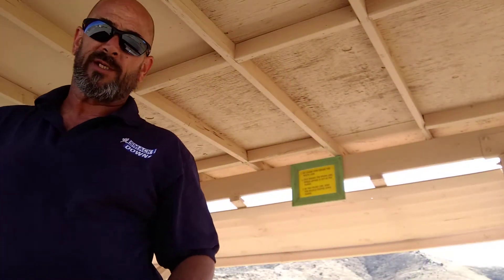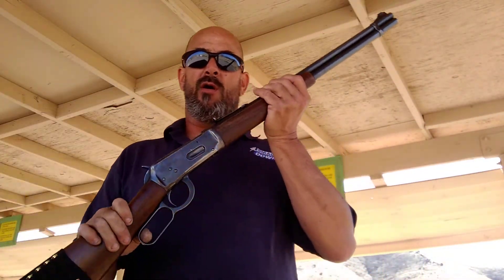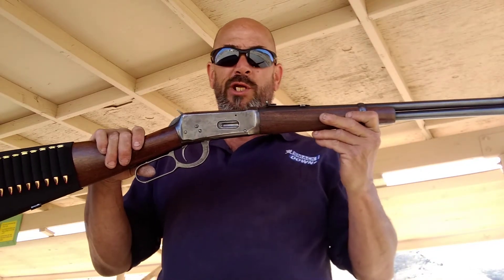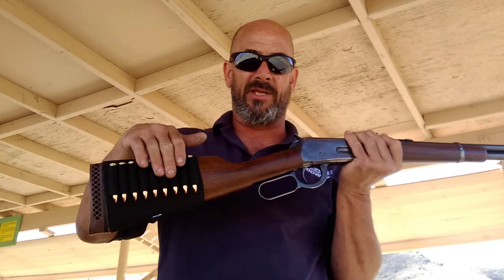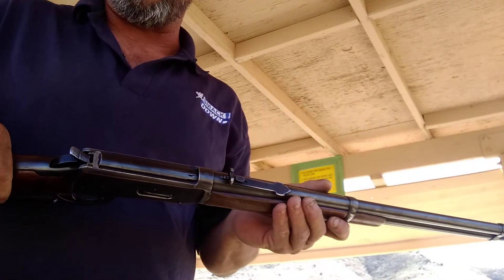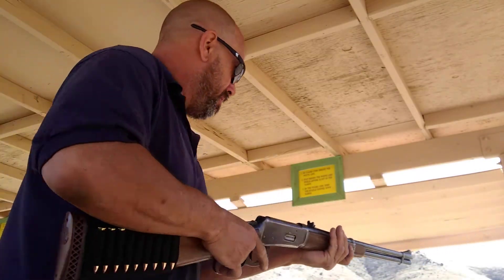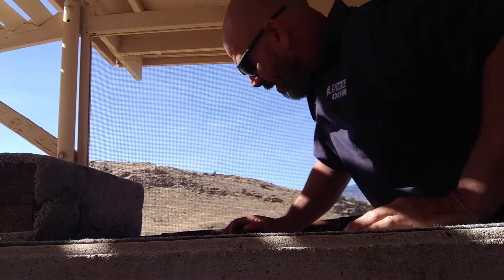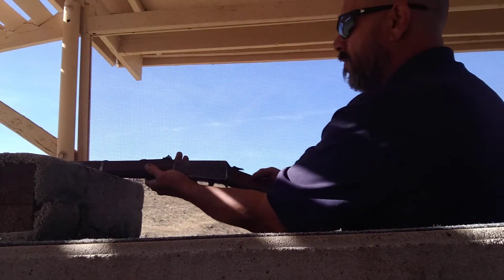Reviewing Winchester model number 94 32 Special World War II era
Something was wrong with my phone so I only got the short video but pretty much buying this gun and firing it off for the first time to see if it works and it did it's a very nice model 94 lever action Winchester that was made during World War II between 1943 and 1948 as a serial number show because during that era they were in a war so they didn't have time to record every single gun that they made so all these models between 1943 and 1948 for undocumented I now have one